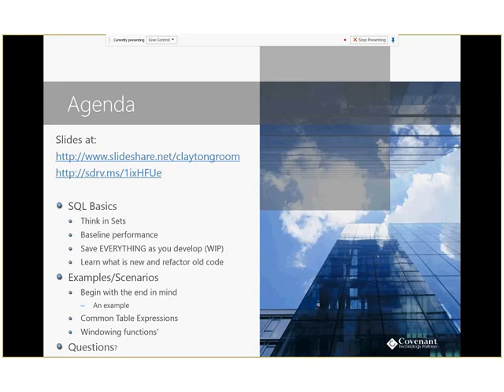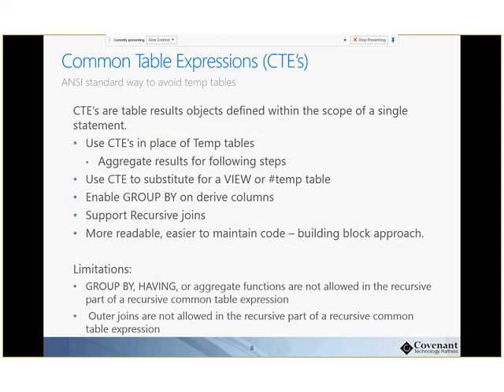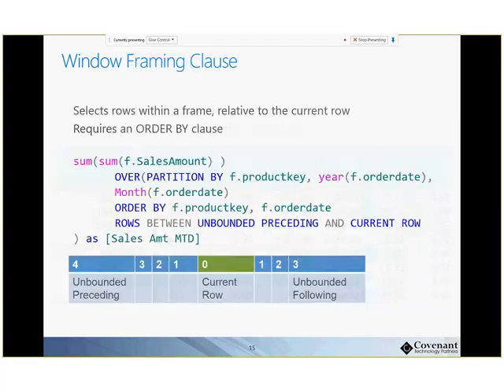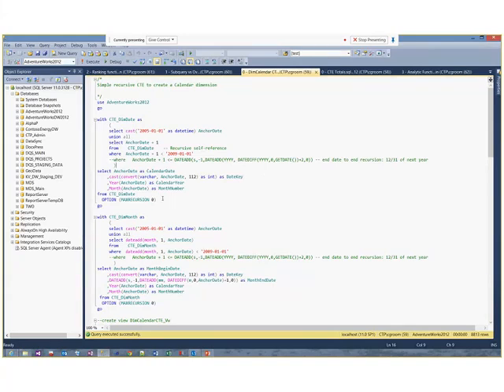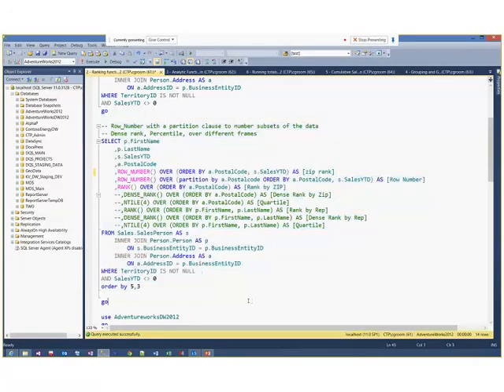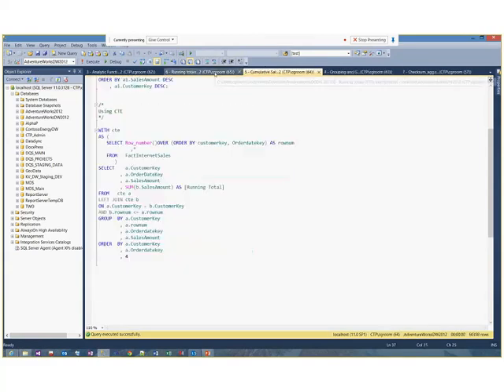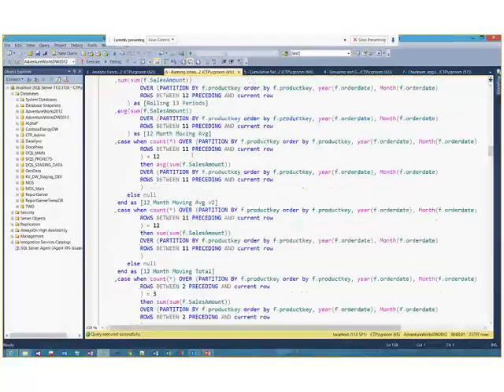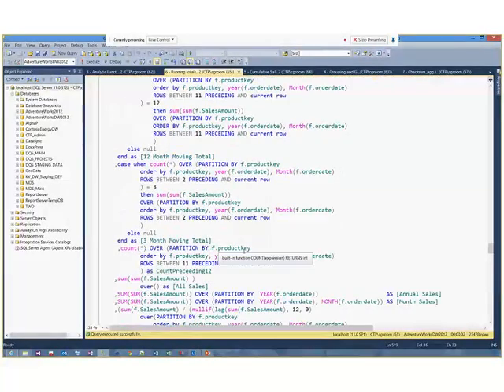Simplifying And Improving Your SQL Queries with CTE's and Windowing Functions